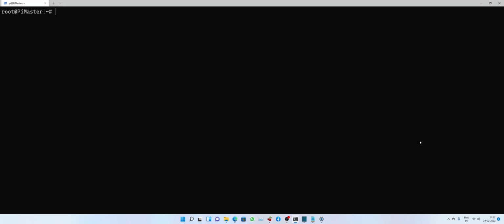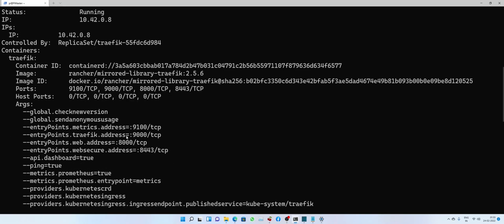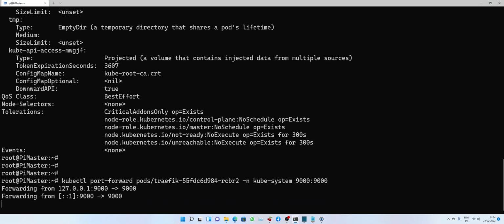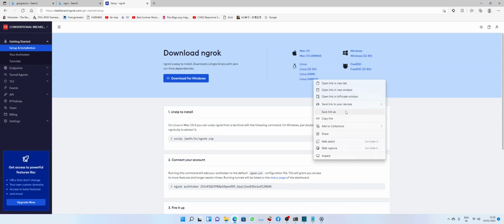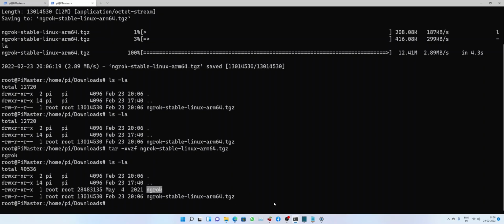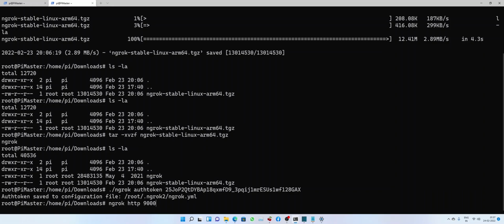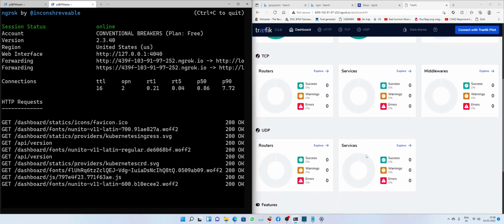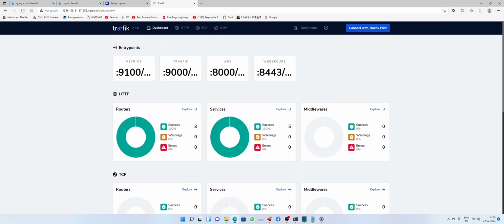Access Traefik dashboard over internet (NGROK)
The Video Shows how to expose Traefik Dashboard instance running on internal cluster pods internet via localhost port-forwarding.